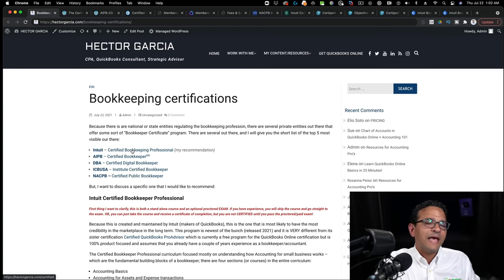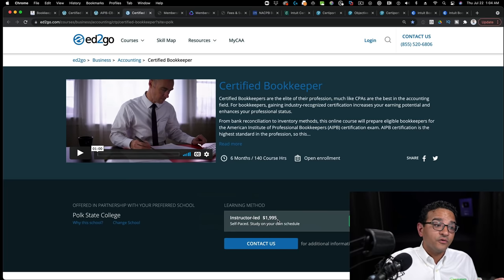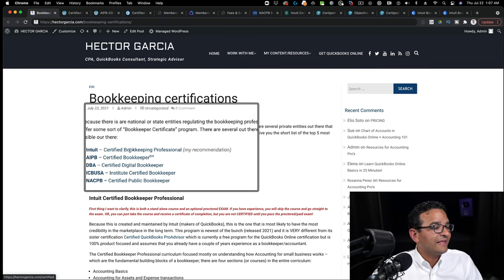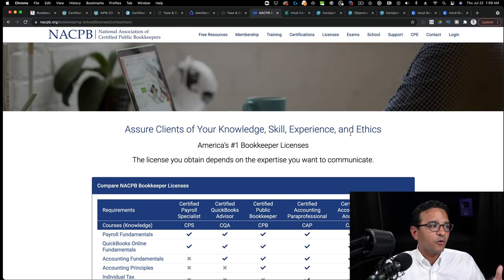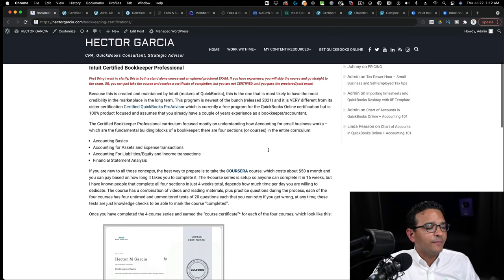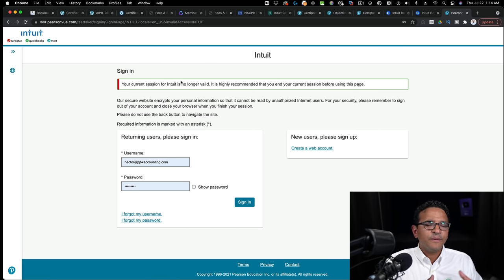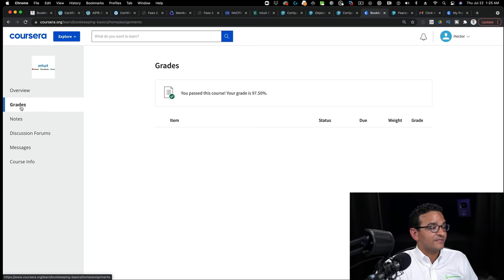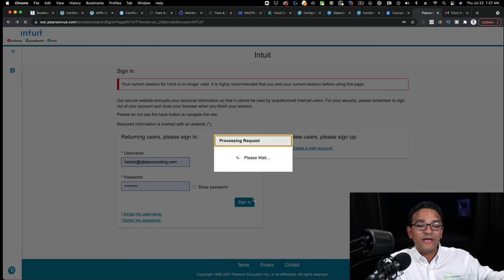How to become a Certified Bookkeeping Professional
**UPDATE**
Take the Bookkeeping Certification Exam for FREE:

Timestamps
00:00 Intro & my recommendation
01:14 AIPB - Certified Bookkeeper
04:13 DBA - Certified Digital Bookkeeper
06:32 ICBUSA Certification
07:35 NACPB - Certified Public Bookkeeper
10:05 Intuit Certified Bookkeeping Professional
13:32 Certification Course review
20:43 Certified QuickBooks ProAdvisor
21:29 Outro